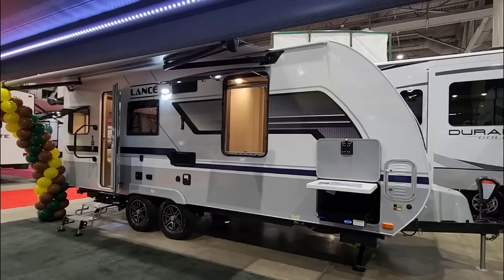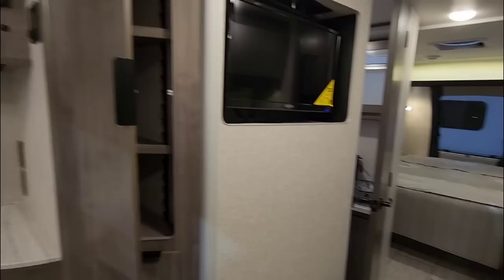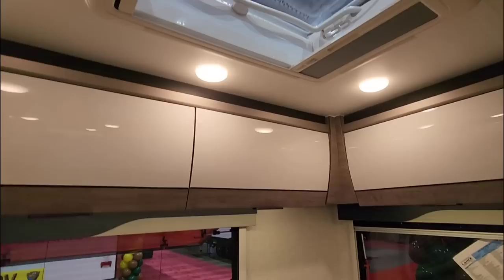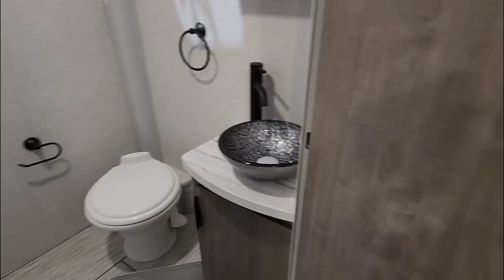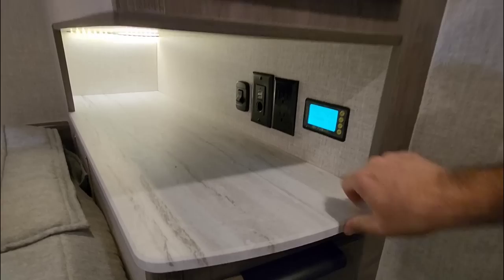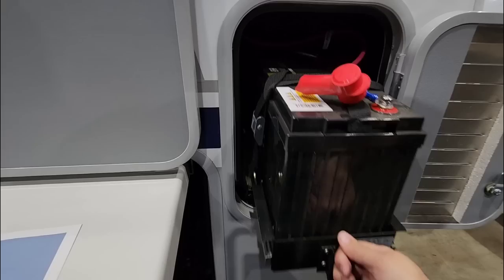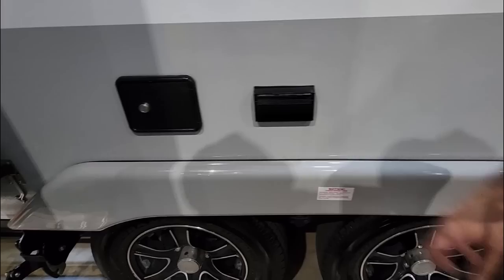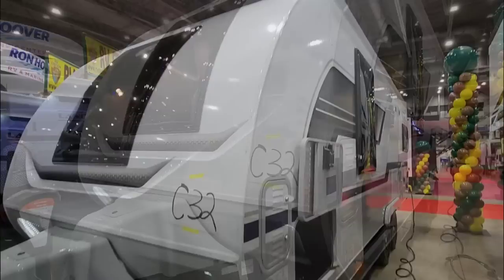I found the perfect compact RV! Lance 2075